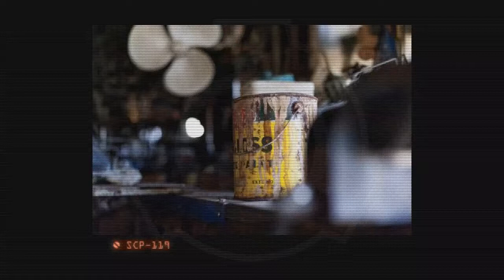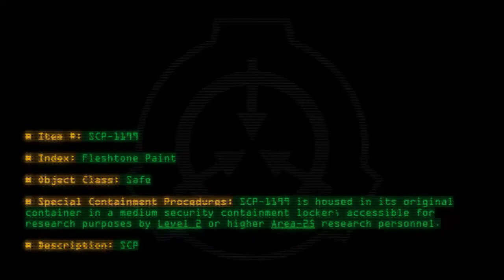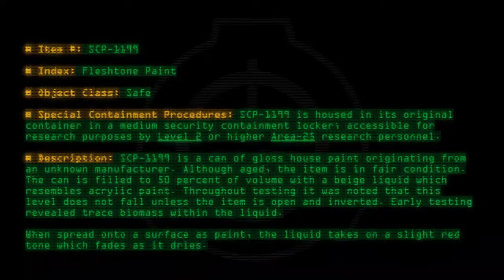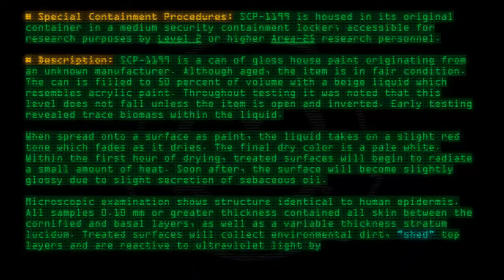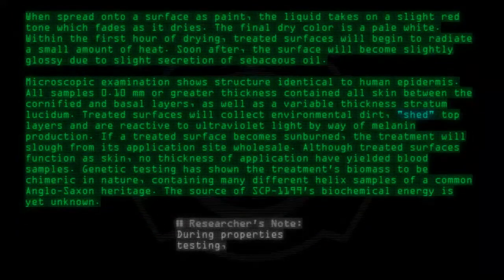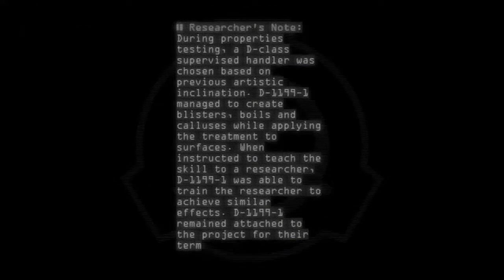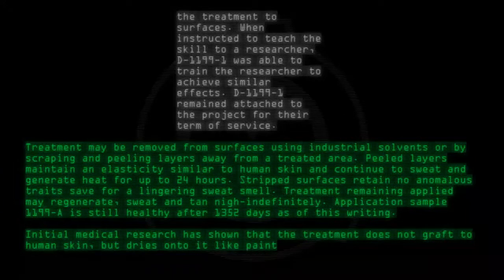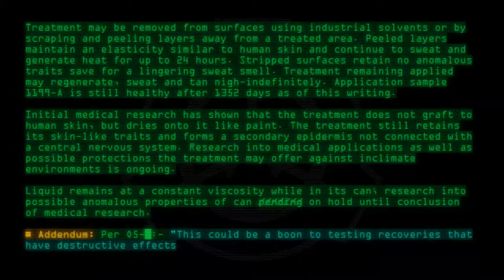SCP-1199 - Fleshtone Paint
Code: SCP-1199
Title: Fleshtone Paint
Rating: 132
Wordcount: 830
Last Edit: 22 Jul 2020 19:43
Revision: 30